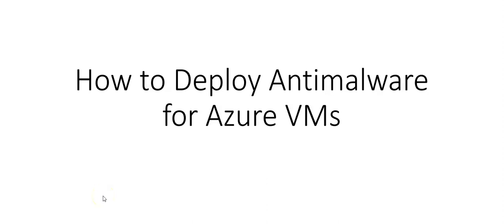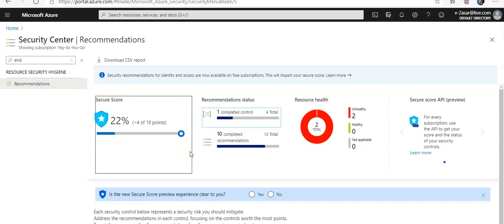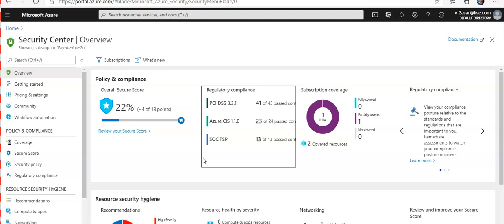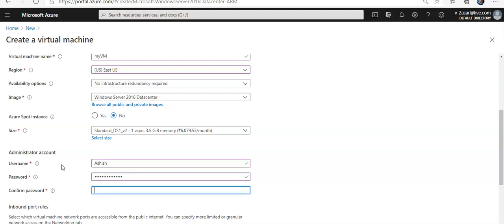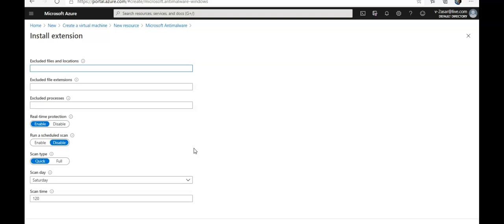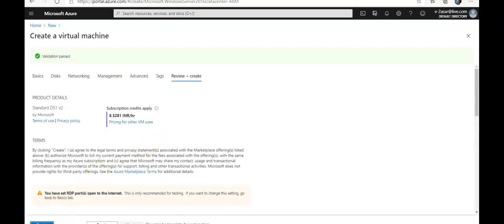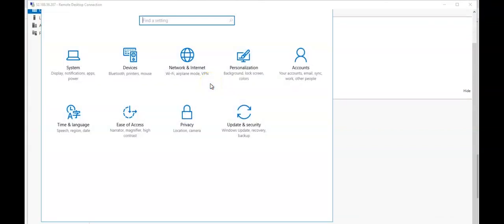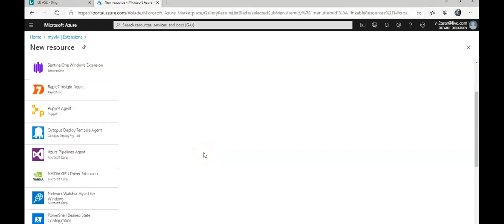How to Deploy Anti-malware for Azure VMs